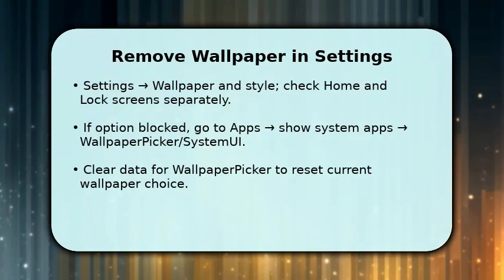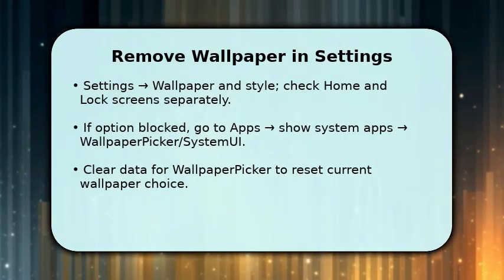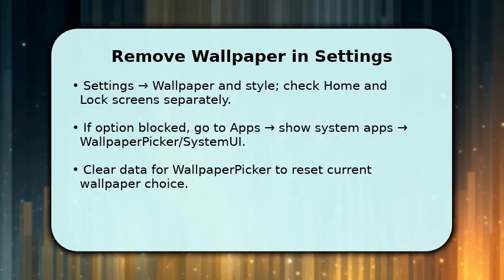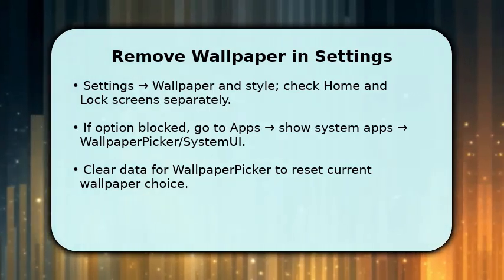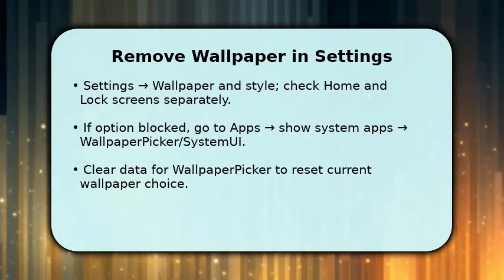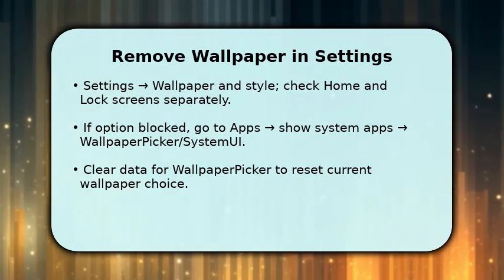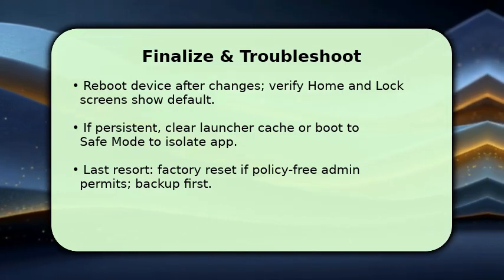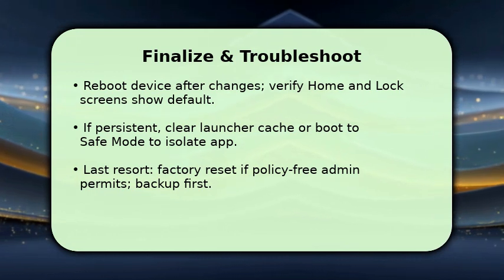How to Remove Wallpaper from Up Govt Tablet Samsung A9 - Easy Guide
Discover the simple steps to remove wallpaper from your Samsung A9 tablet. This video guide provides a step-bythy approach, ensuring you can restore your device's original look without damage or hassle.

remove wallpaper, Samsung A9 tutorial, tablet cleaning method, wallpapering removal guide, device maintenance Samsung